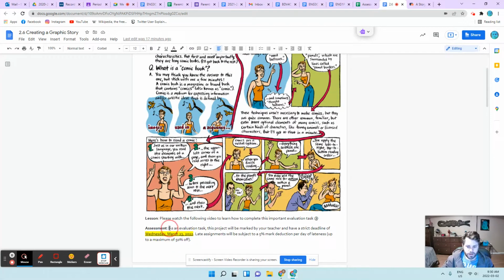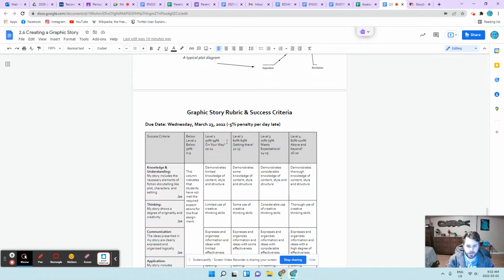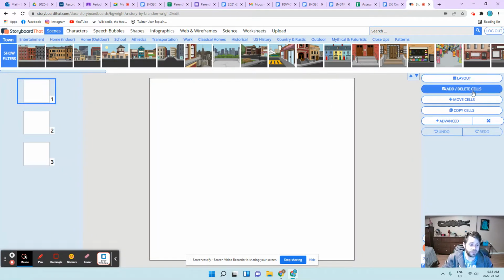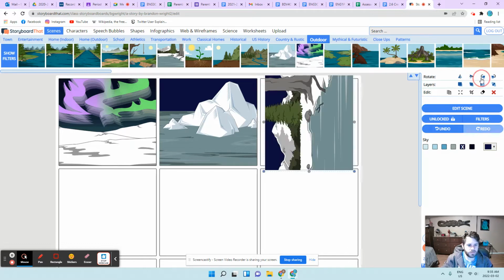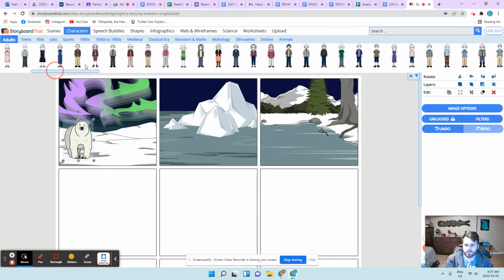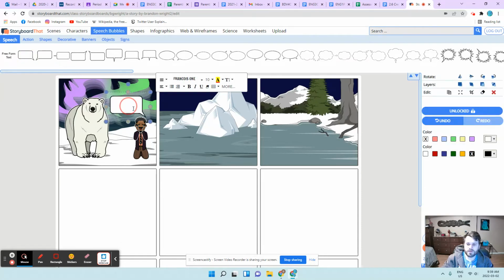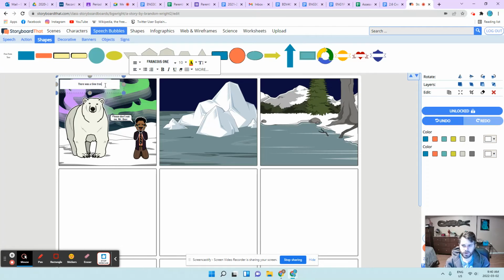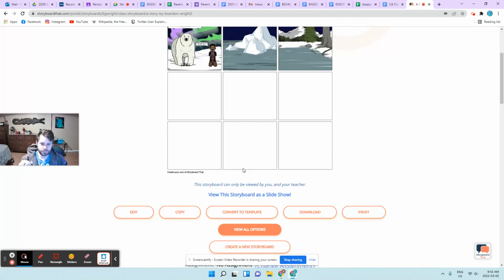ENG3C - Activity 2.6 Creating a Graphic Story